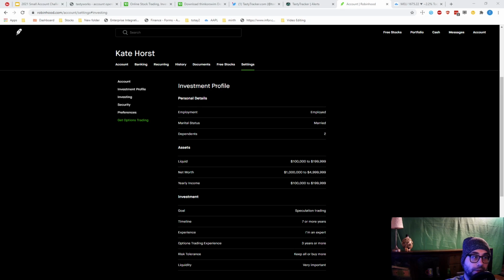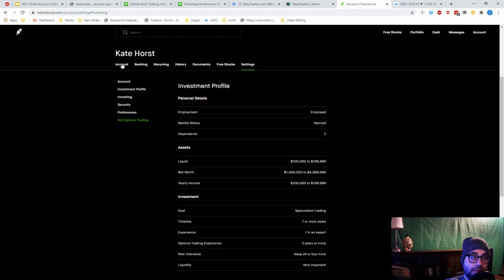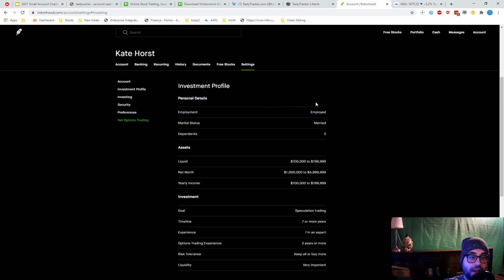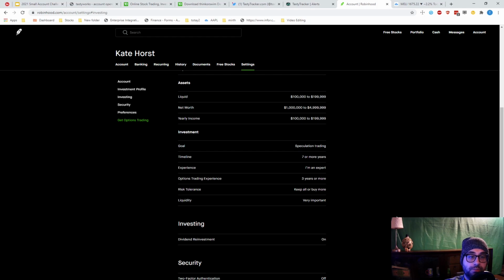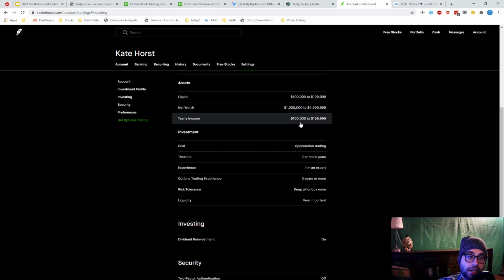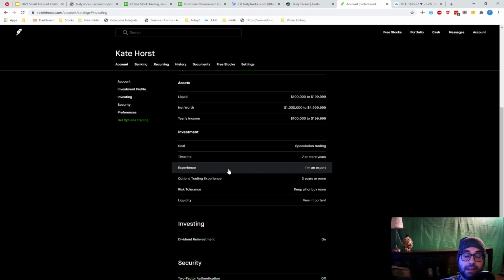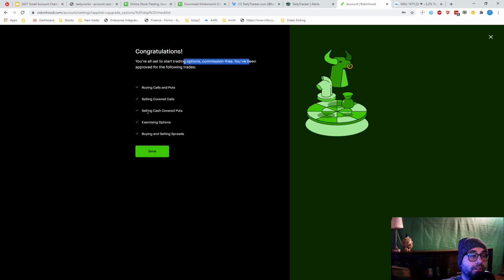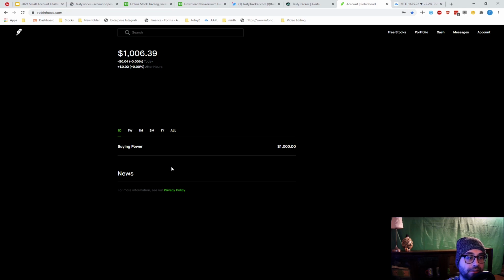#46 Getting Options Approved In Robinhood